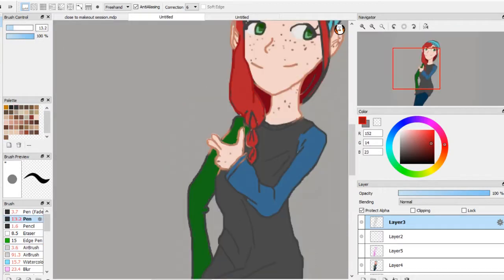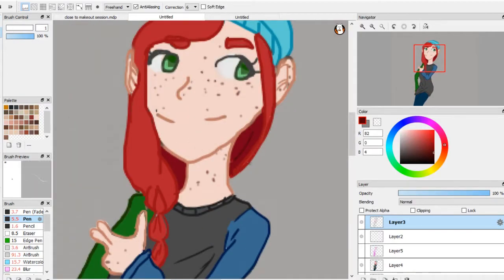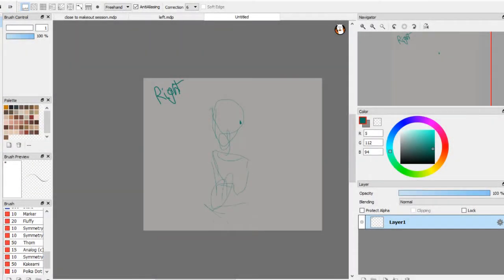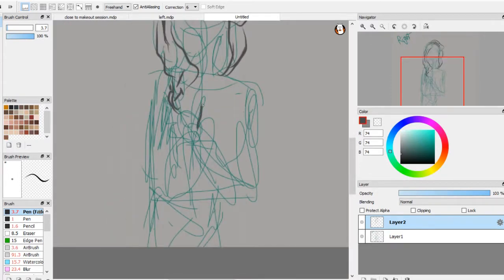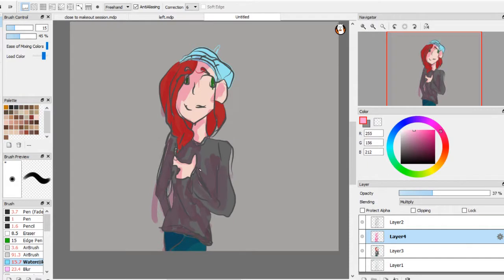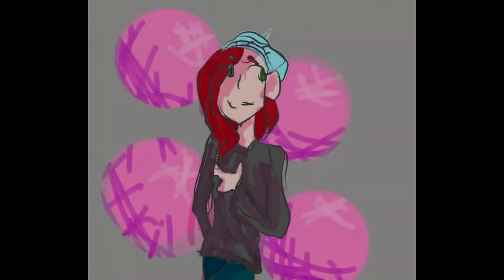Opposite hand art challenge (voice over!)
New drinking game: Everytime I say yeah or umm, take a shot.